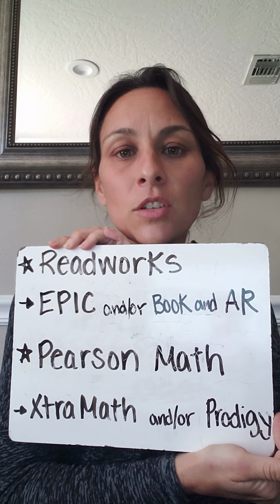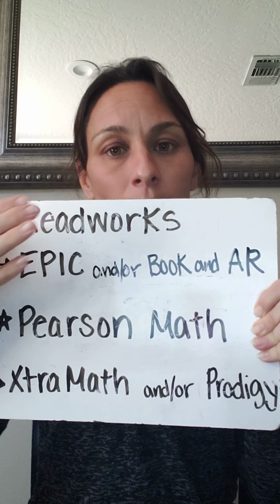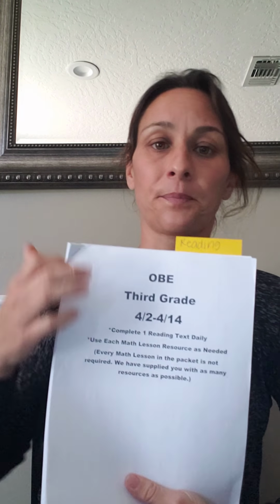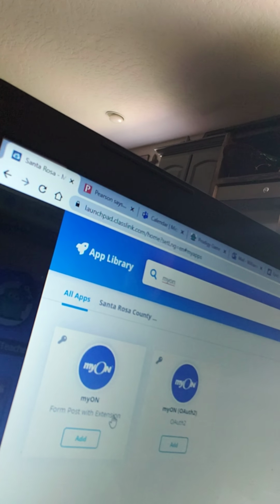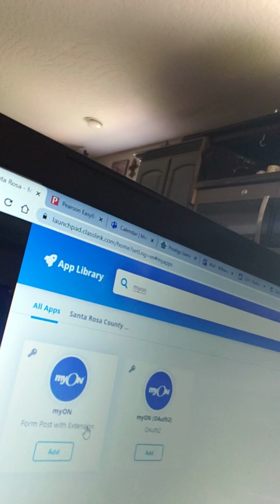April 3, 2020